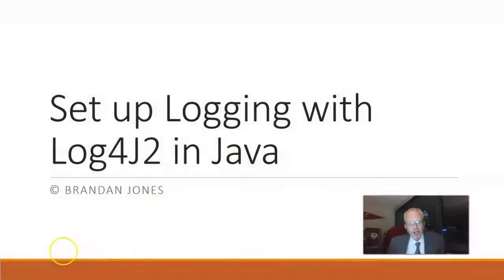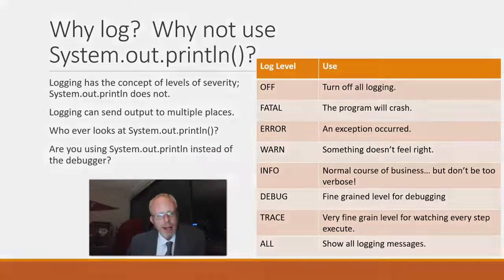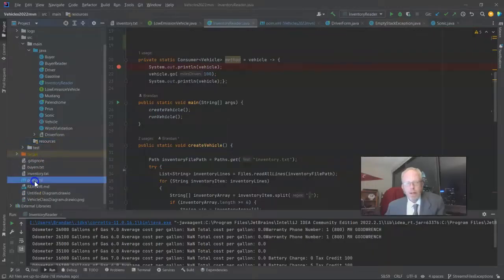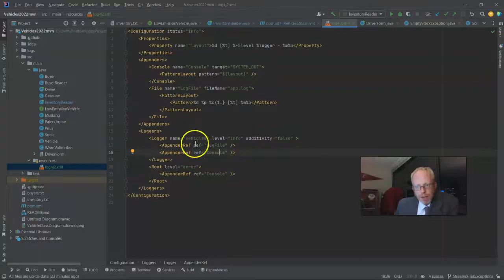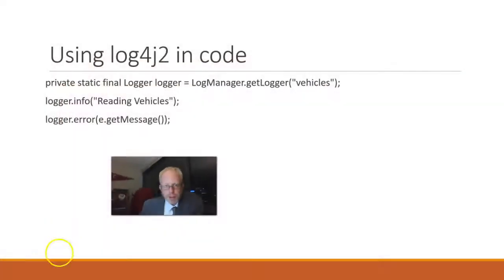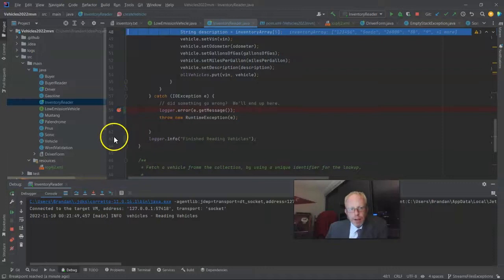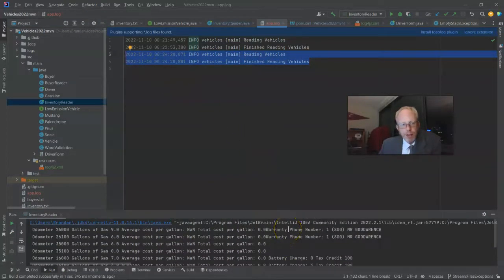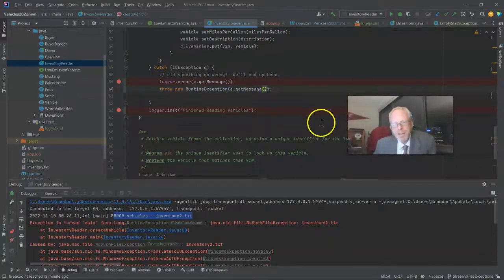Set up Logging with Log4j2 in Java and IntelliJ IDEA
Add Log4j2 logging to an existing Java project by adding dependencies to pom.xml, add a log4j2.xml configuration file with a pattern, loggers, and appenders, get the logger in our source code file, and generate log messages from that file.  I then demonstrate how we can have appenders filter at different levels, so only ERROR messages go to the console, while INFO and greater goes to a log file.